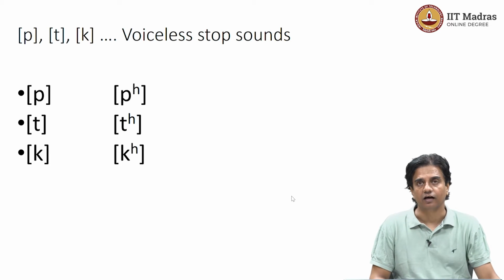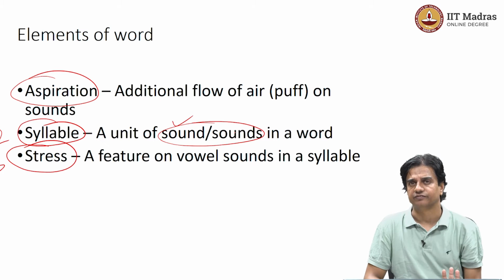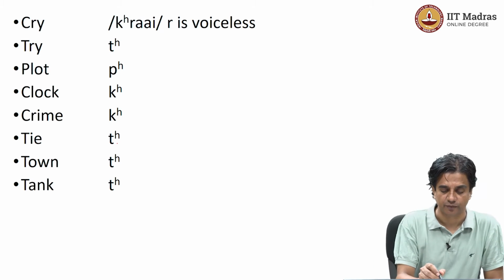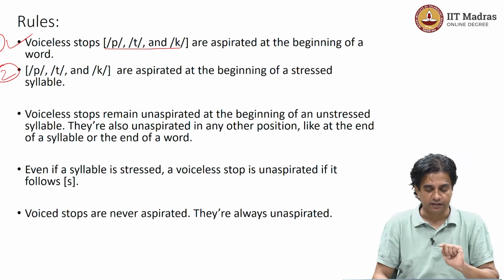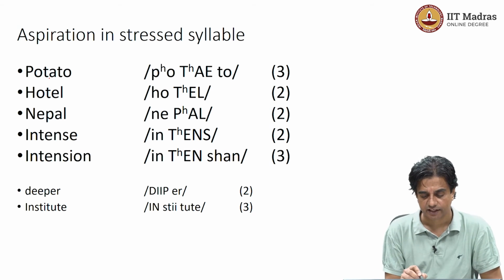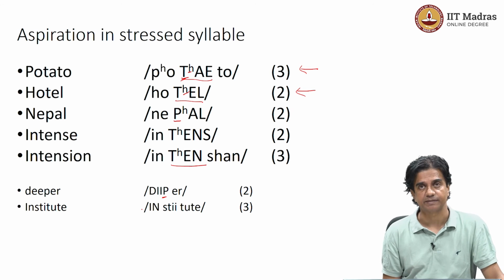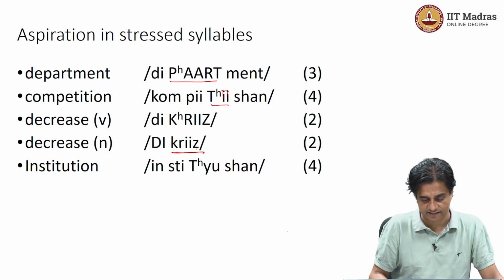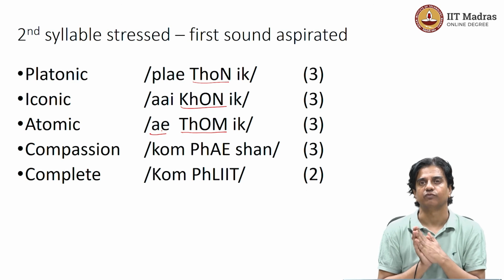Lecture 16 - Aspiration at the Syllable Initial Position in English Words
Course Name: English I
Taught by: Rajesh Kumar (Professor, Department of Humanities and Social Sciences, IIT Madras)
Course Code: BSCHS1001
Week: 3
Topic: Aspiration at the Syllable Initial Position in English Words
The lecture helps a learner know the important rules associated with the usage of aspirated sounds. IIT Madras welcomes you to the world’s first BSc Degree program in Programming and Data Science. This program was designed for students and working professionals from various educational backgrounds and different age groups to give them an opportunity to study from IIT Madras without having to write the JEE.  Through our online programs, we help our learners to get access to a world-class curriculum in Data Science and Programming.